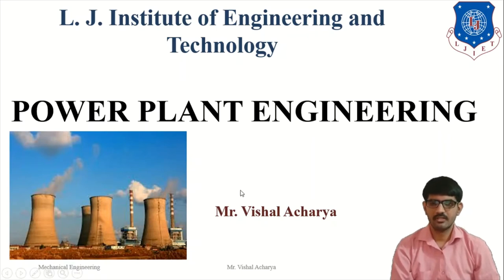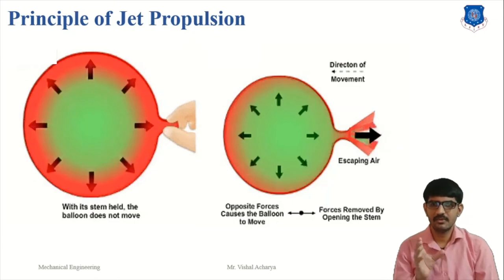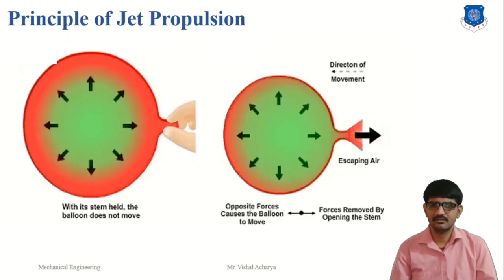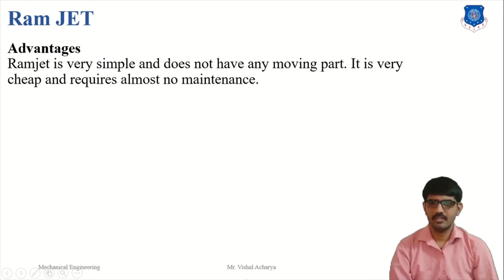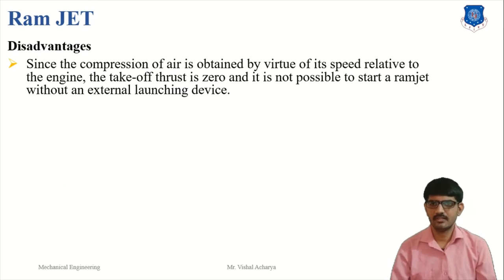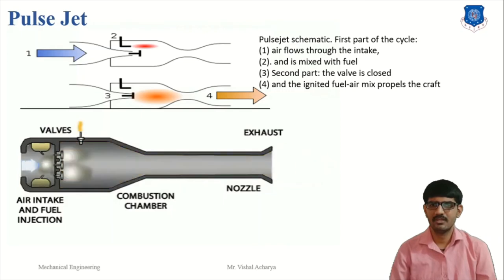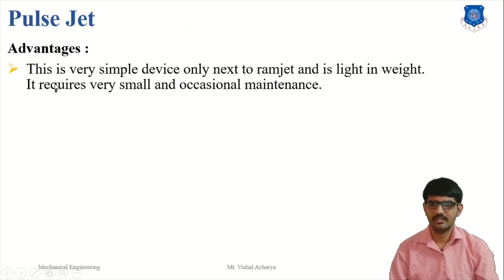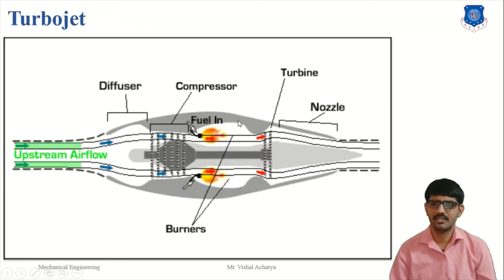L 45 Basic of Jet Engine, Types of Jet Engine | Power Plant Engineering | Mechanical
Principle of Jet Propulsion
Type of Jet
Ram Jet
Pulse Jet
Turbojet

Made @ LJIET